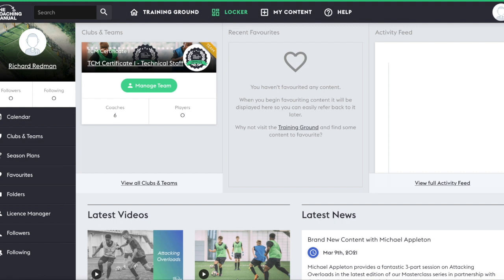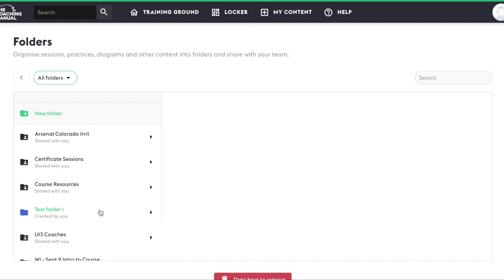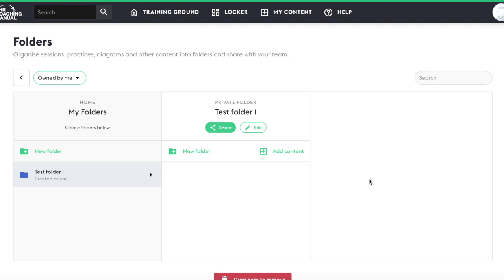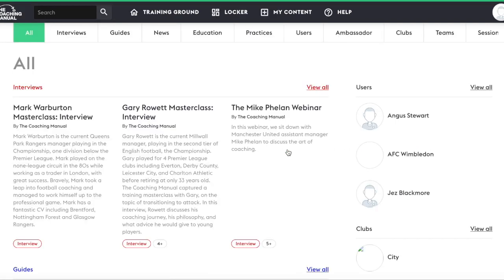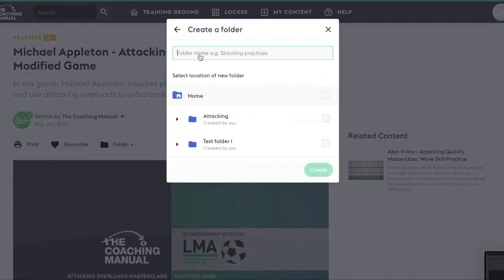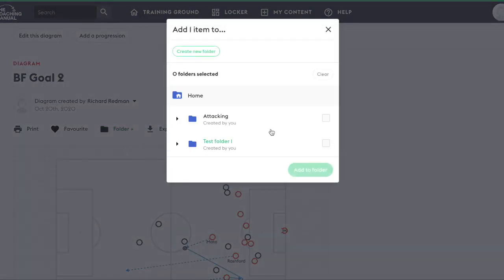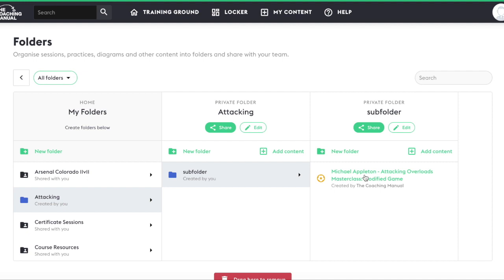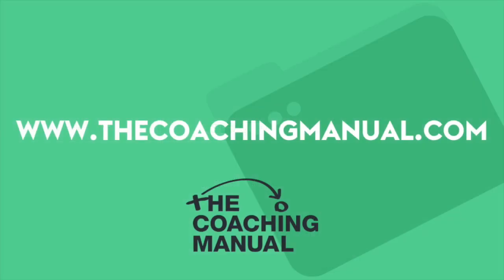A Guide to Club Organisation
A quick video walkthrough on how to get the best out of the club organisation function.